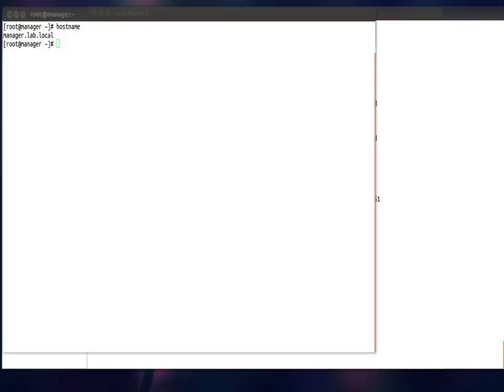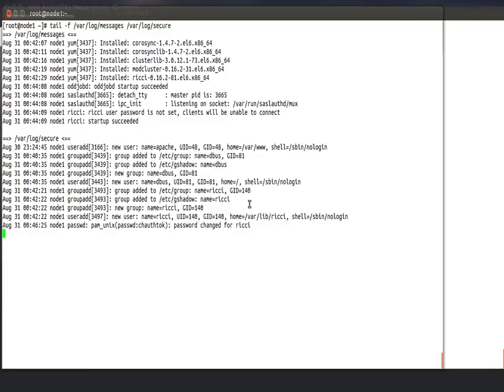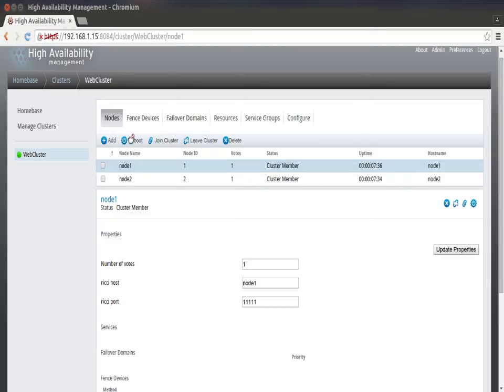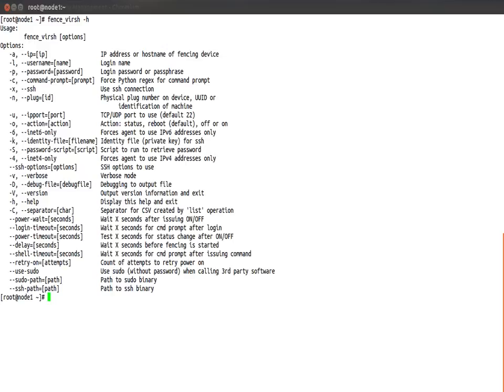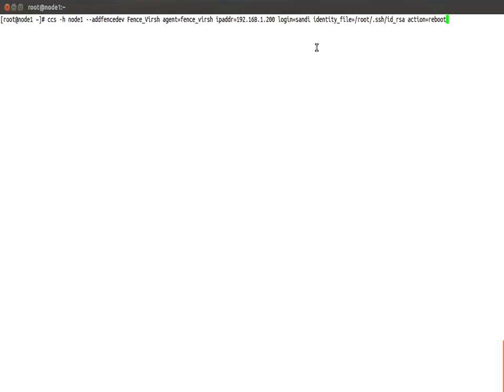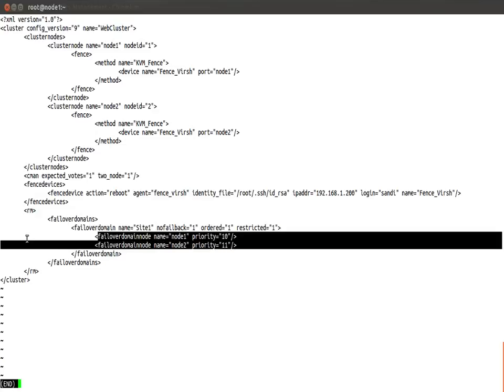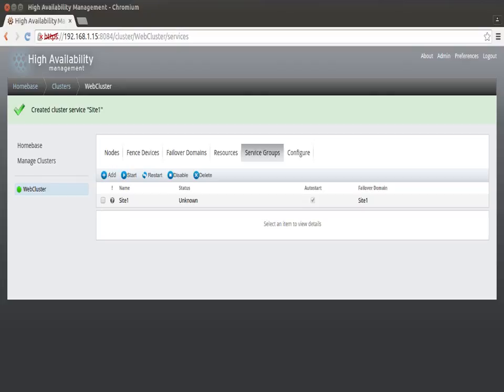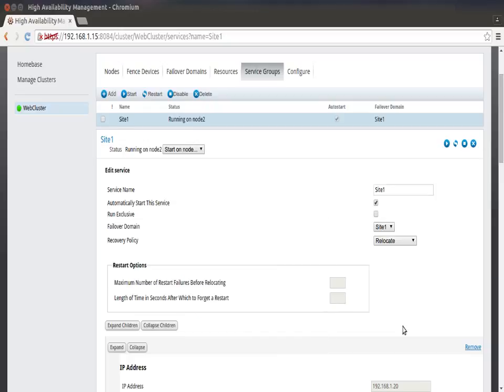RHEL Cluster - Part 4 | Cluster Configuration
Cluster configuration.